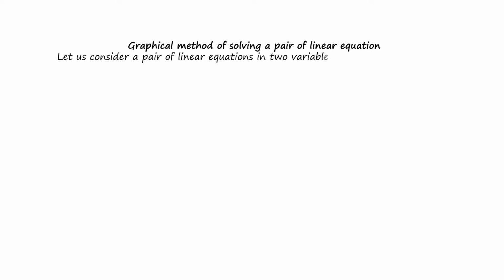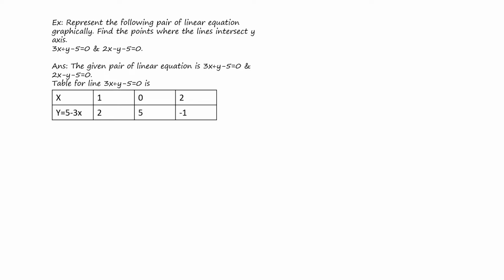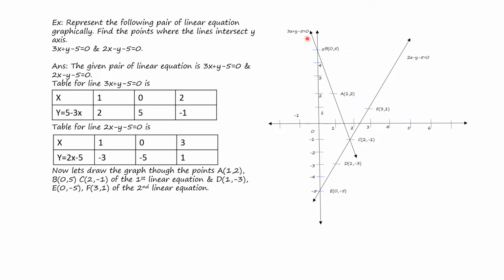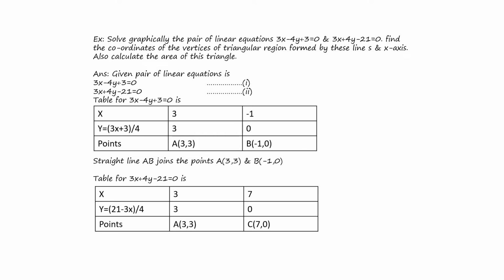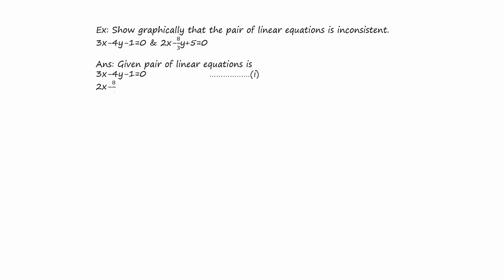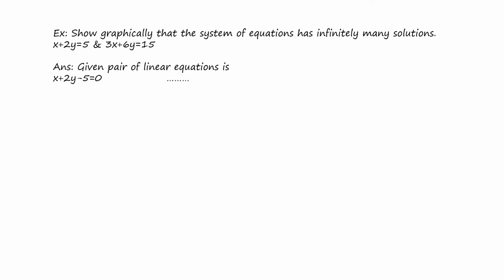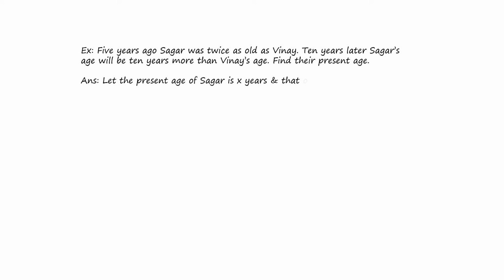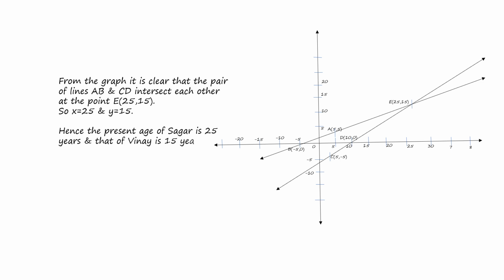Graphical method of solving a pair of linear equation for CBSE Class 10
In this class we will discuss about the graphical method of solving a pair of linear equation. We will discuss how to represent a pair of straight line in graph, how verify whether the pair of solutions are having unique solutions or no solutions with detail examples.

Friends the given examples are not enough, you are requested to do practice more & more such questions, & in case you come across any difficult questions please feel free to share your questions with me.